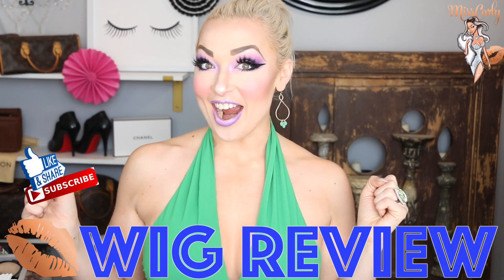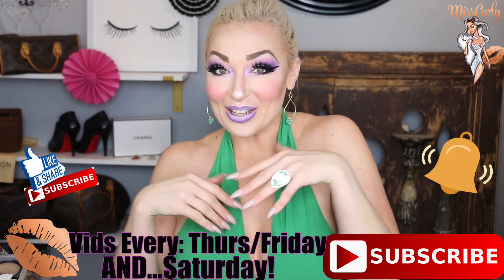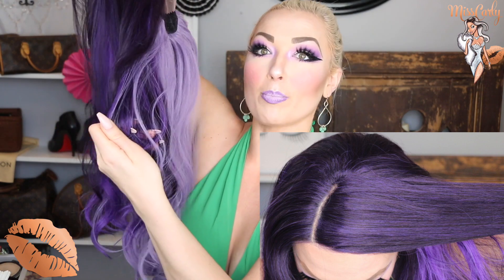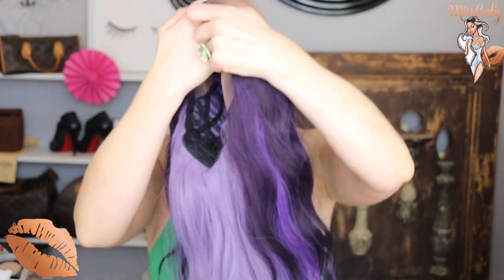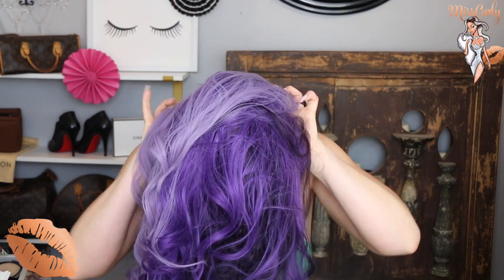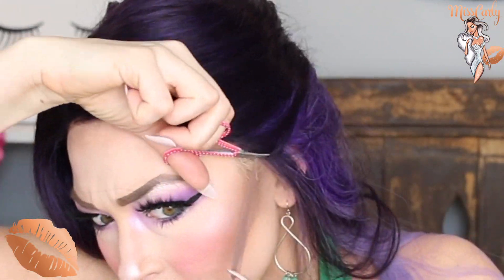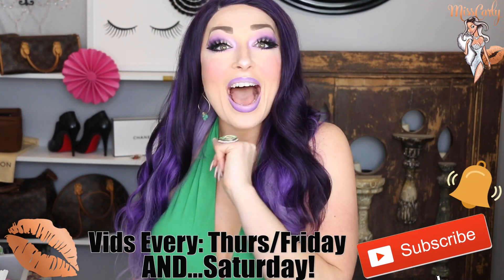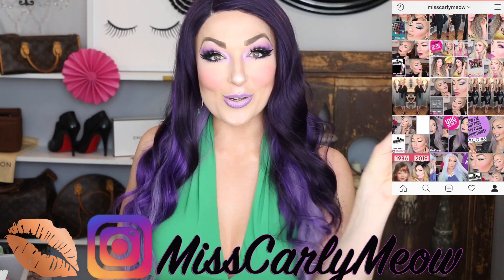✨Lace Front WIG REVIEW! ✨ K'yrssma | 💜 Ombre Purple 💜 | AMAZON | $33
💜💜💜This Wig! ⬇️⬇️⬇️
AMAZON LlNK ***this wig May be unavailable 😆 ... if so i found an exact duplicate with a wig company that I’ve done reviews for

1: Brittney Brush Duo
2: Small Pink Brush
3: Wooden Handle

➡️Best Reviews Wig Conditioner Spray:

BigLOVE,
MissCarly💋💋💋💋